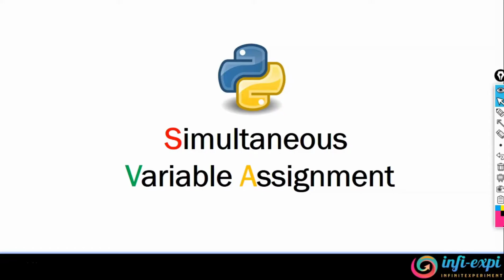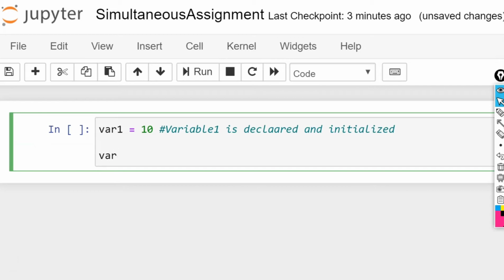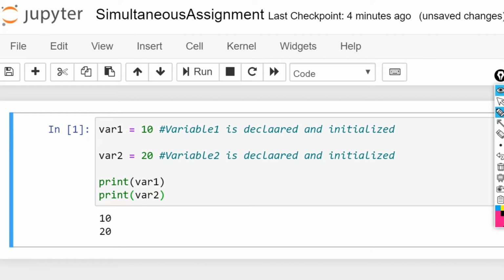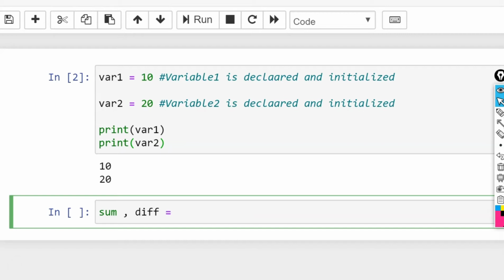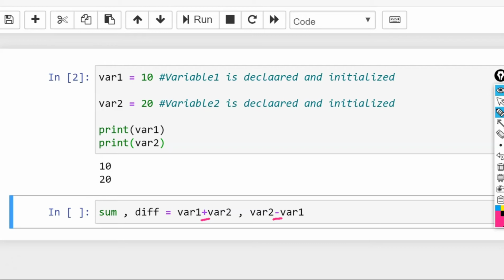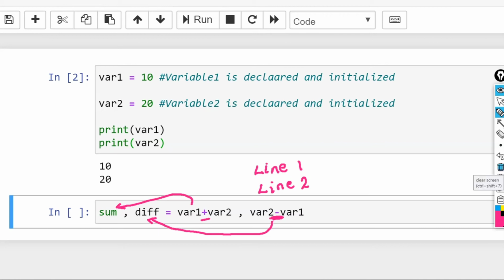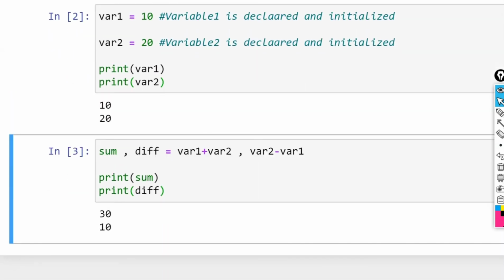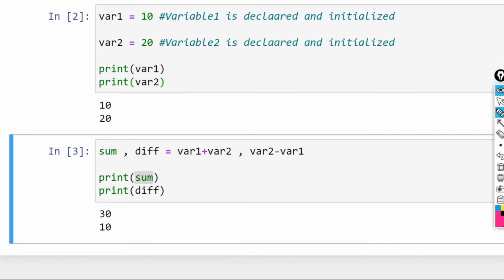21. Simultaneous Variable Assignment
Assigning Multiple Variables Simultaneously
Assigning expression values to variables simultaneously
a,b,c = 10,20,30